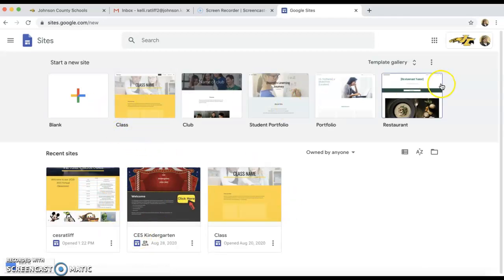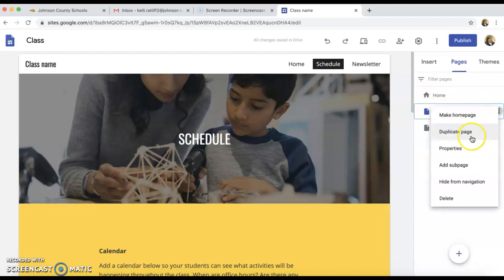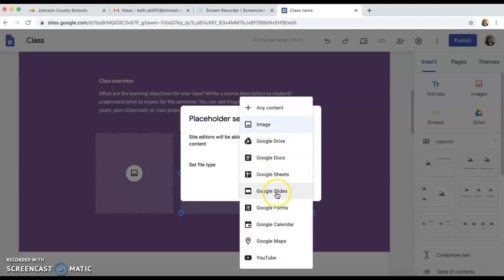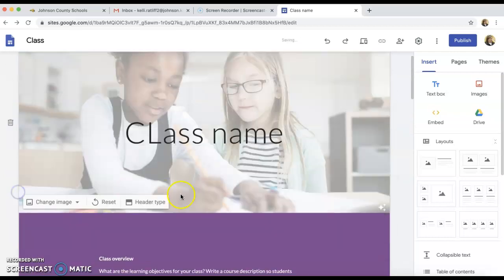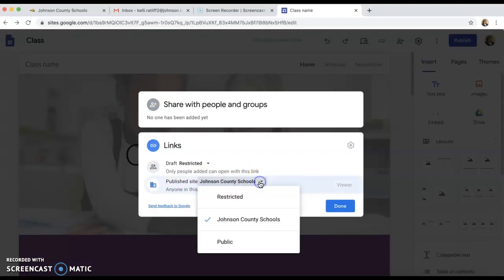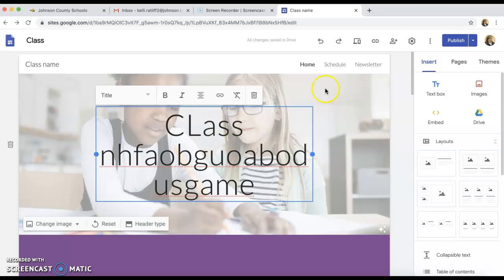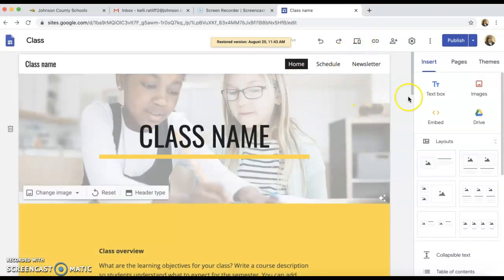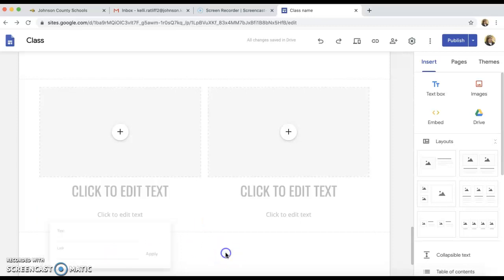How to make a google site